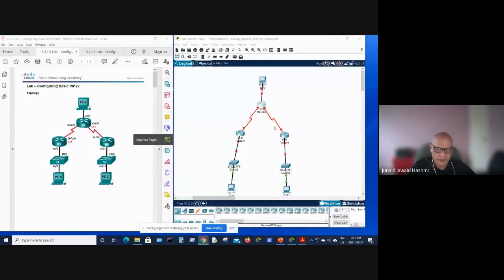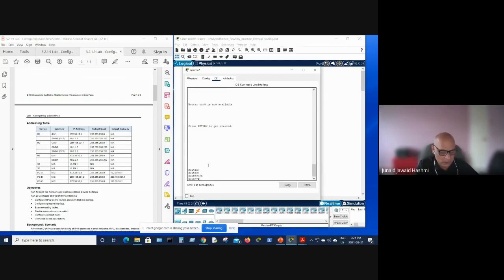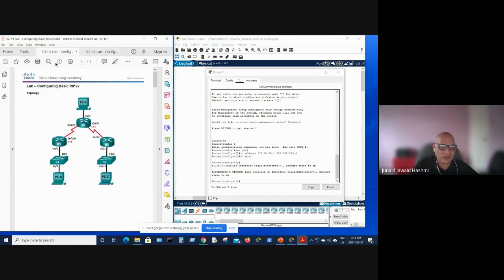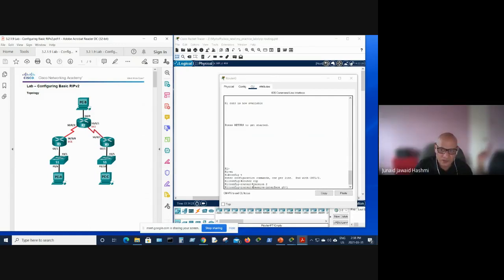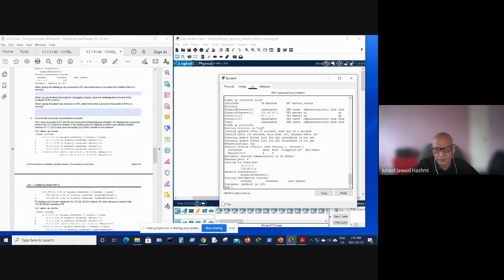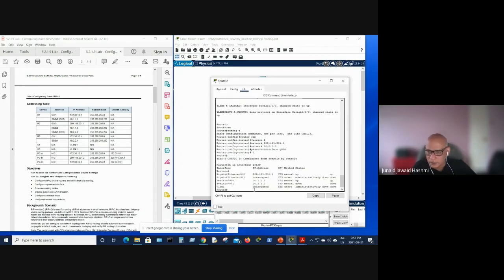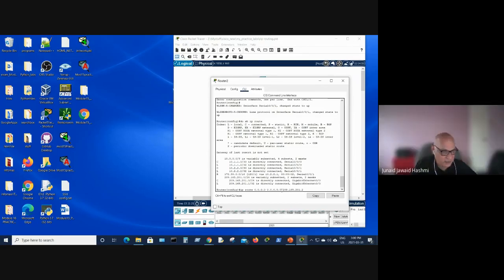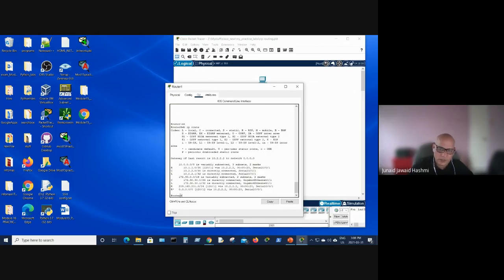PT Configure Basic RIP Ver 2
Configure RIP routing in Packet Tracer